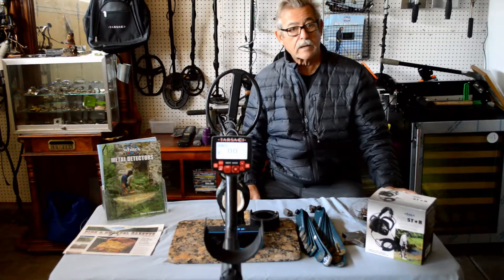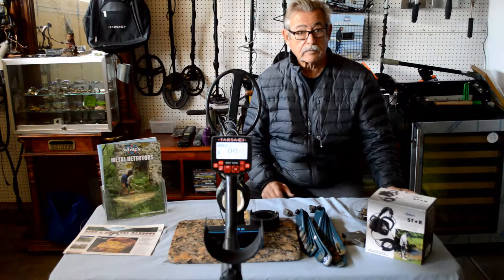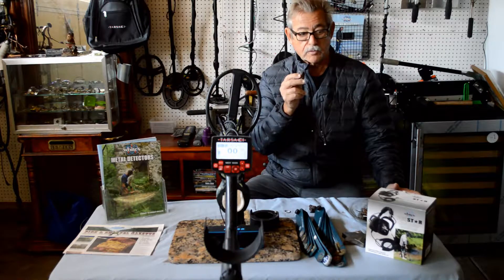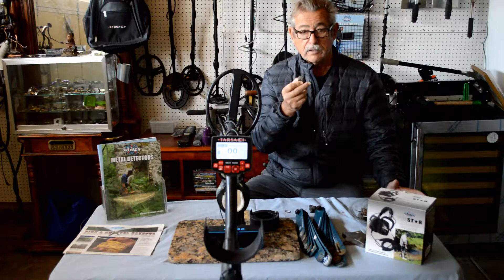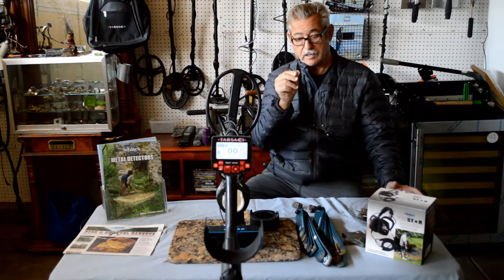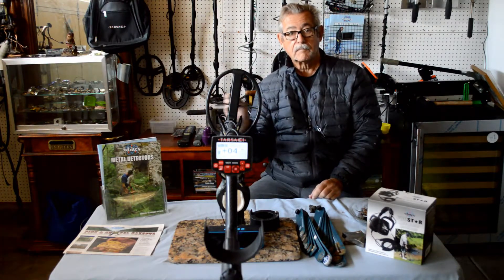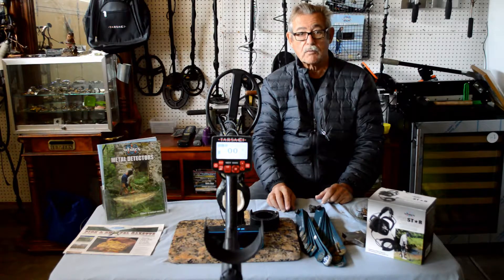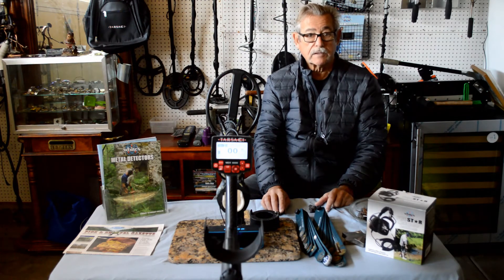Tarsacci MDT 8000 Non-Reactive to Carbon 'Coke'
The New 2019 Tarsacci Multi-Domain Technology Unlike Most all Standard Single or Multi-Frequency Metal Detectors Does NOT Signal on Carbon based Coke.